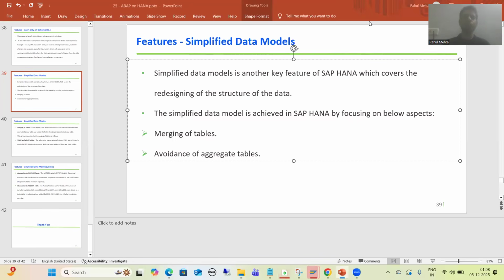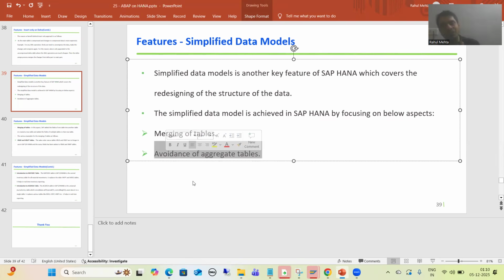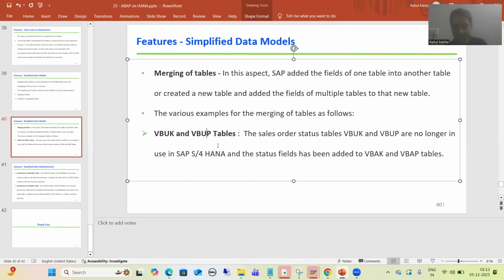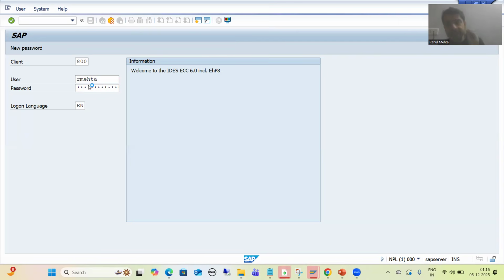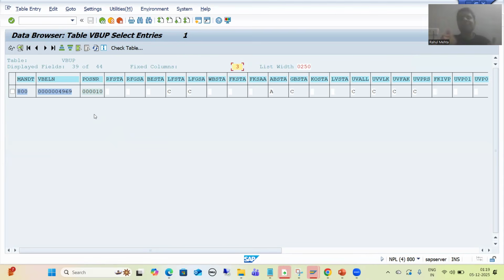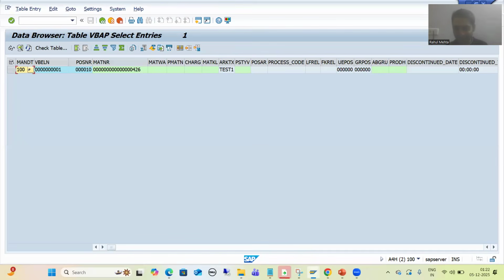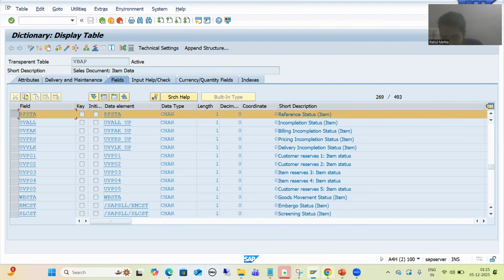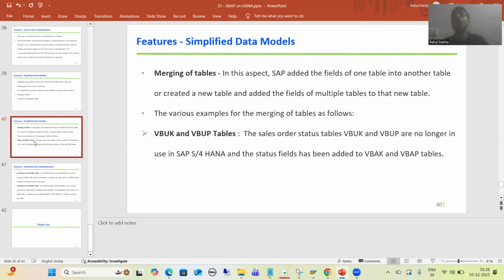12 - ABAP on HANA - Features of SAP HANA - Simplified Data Models Part1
-Understanding of Simplified Data Models.
-Understanding of First Aspect - Merging of Tables.
-Covered VBUK and VBUP Tables as a Part of First Aspect - Merging of Tables.